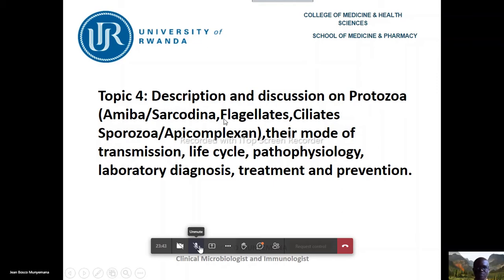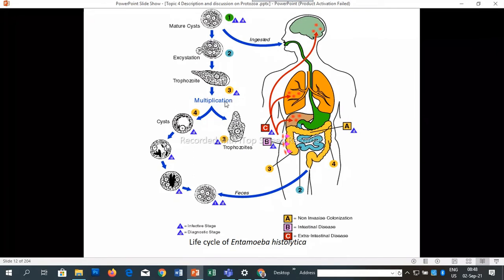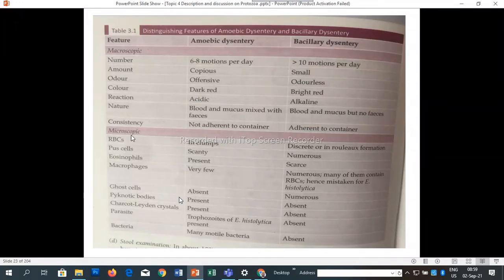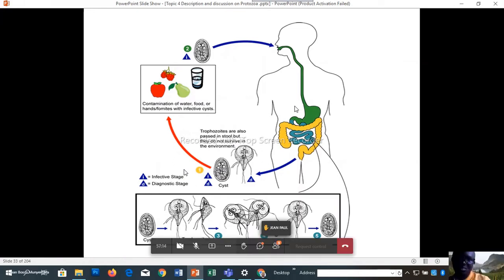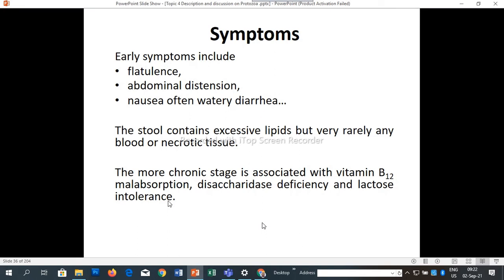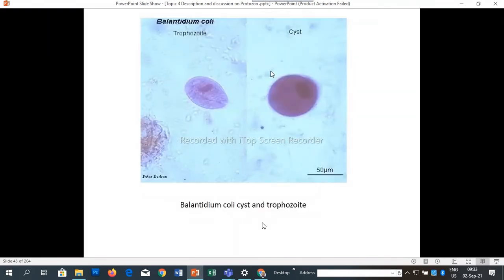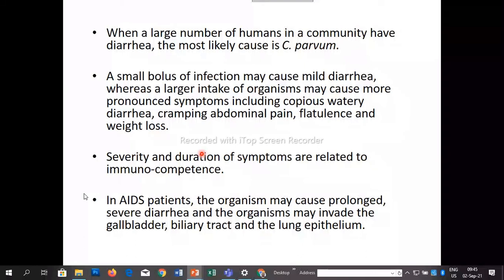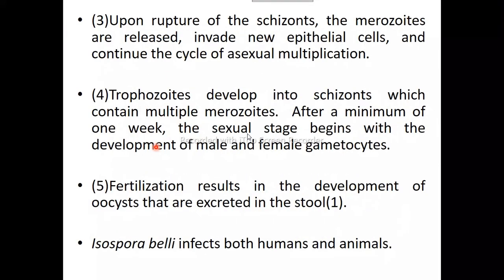Microbiology lecture on Protozoa